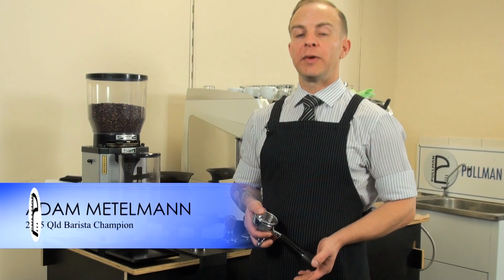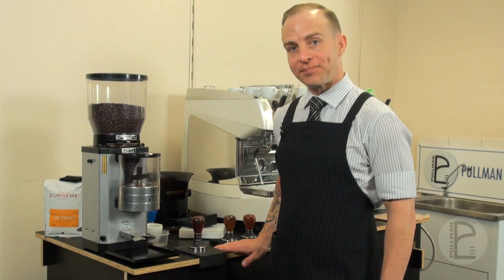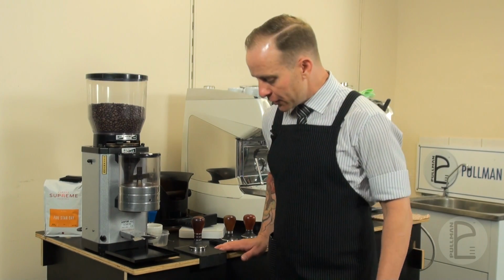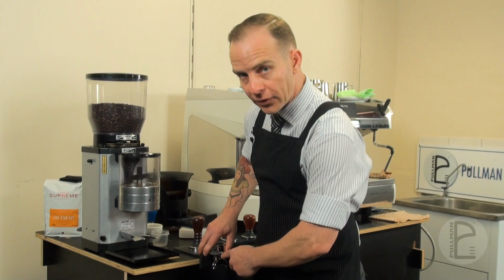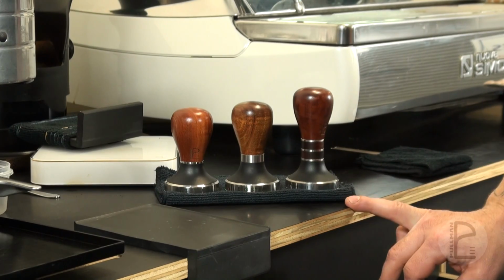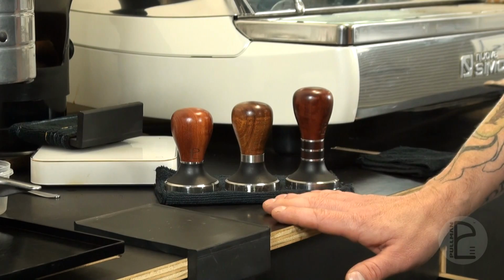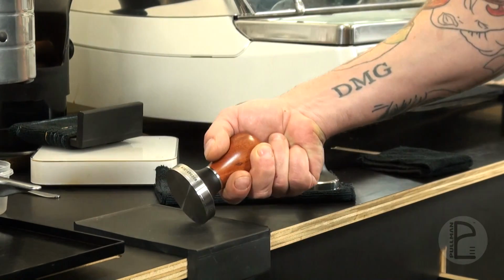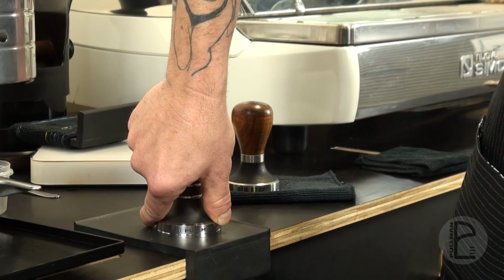Pullman Basics | Tamping Technique